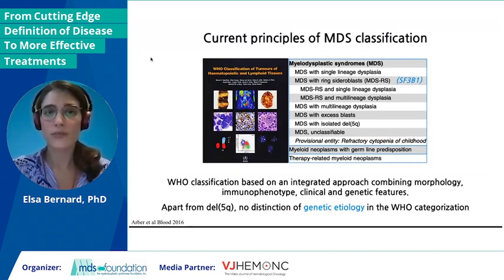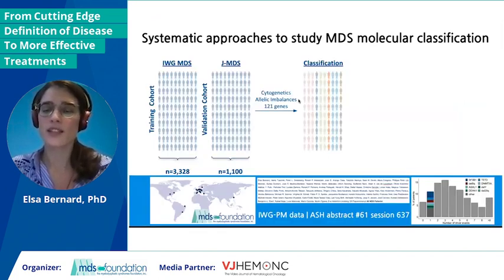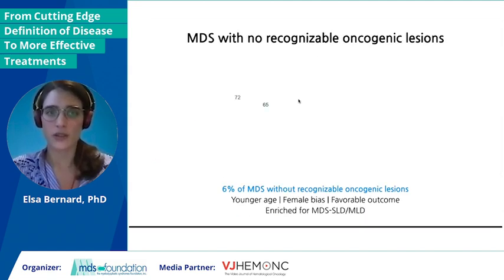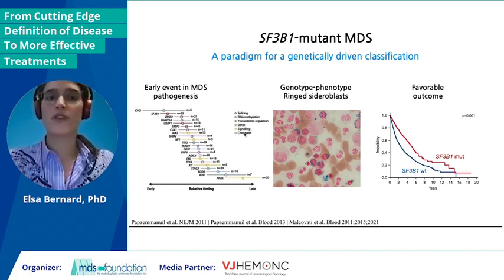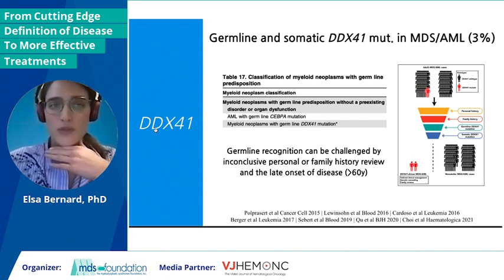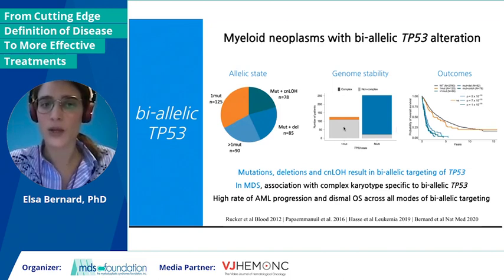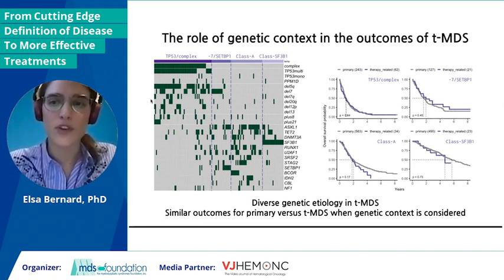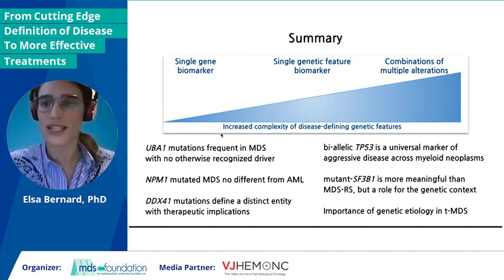Genetically Inspired Classification (Part 1)